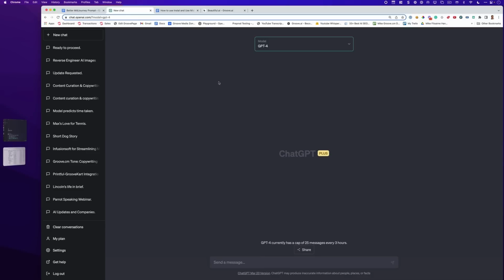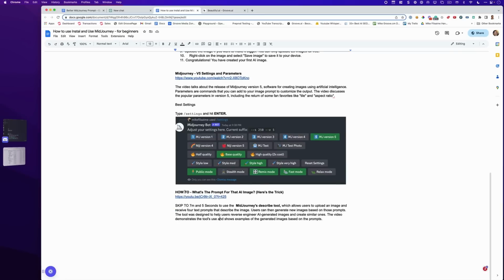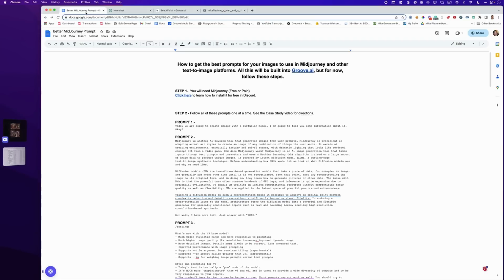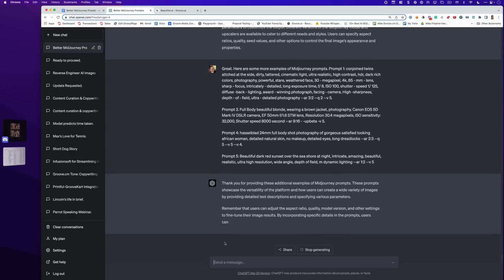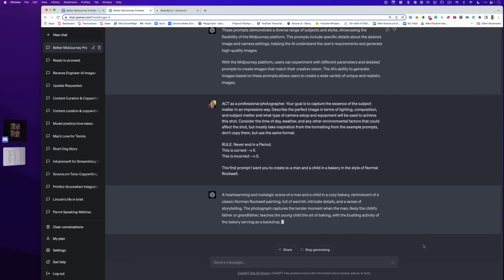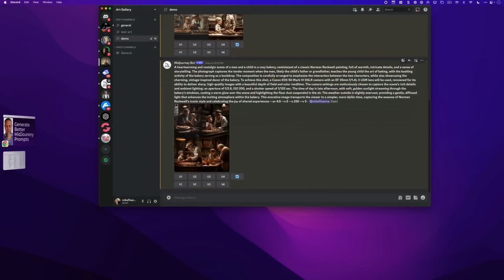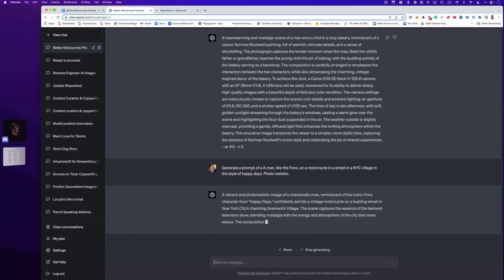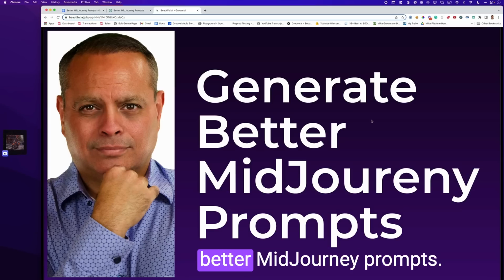Groove.ai Case Study 5 how AI can help you generate better MidJourney prompts.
Sign up for your free lifetime access for resources

RESOURCES